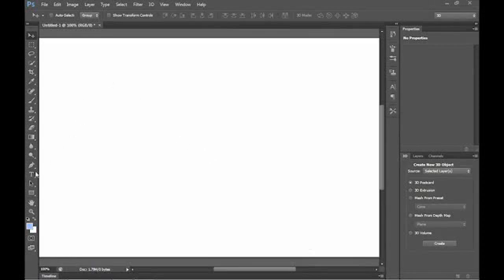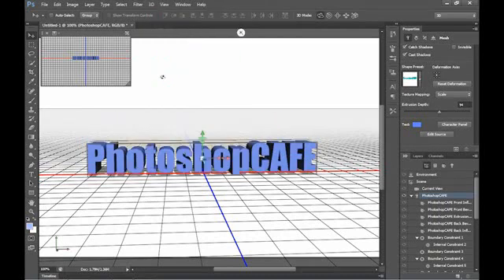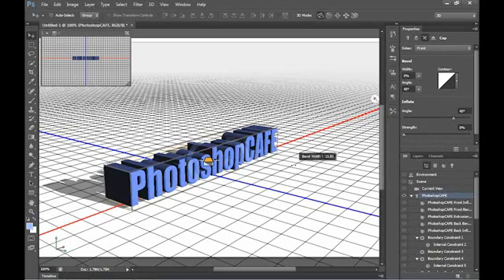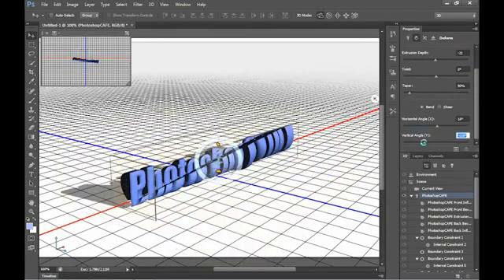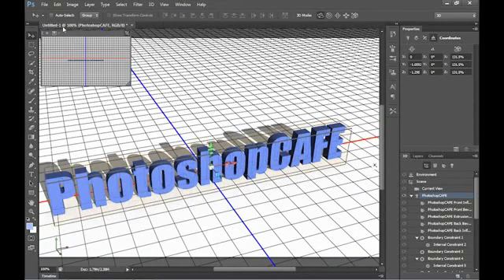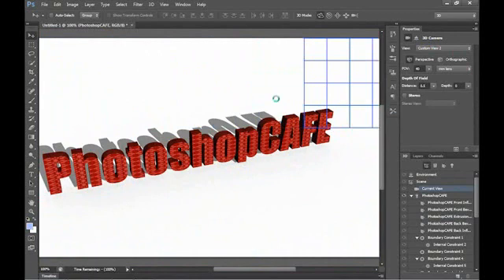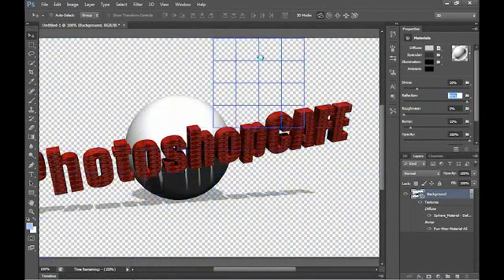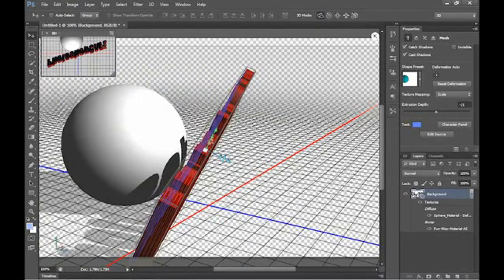Adobe Photoshop Beta CS6 - Efeitos 3D Total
Turbinando-Videos

Este é um dos Vídeos da Comunidade...

Exclusivo...

This is a Video Display...

Exclusive...

Clique no Link abaixo e participe da Comunidade no Orkut...

Click the link below and join the Community on Orkut...

Adobe Photoshop CS6 Beta

Download Adobe Photoshop CS6 Beta para o Windows (Arquivo ZIP de 1.7 GB)

Tradução para o Português do Brasil (Arquivo ZIP de 5.45 MB)